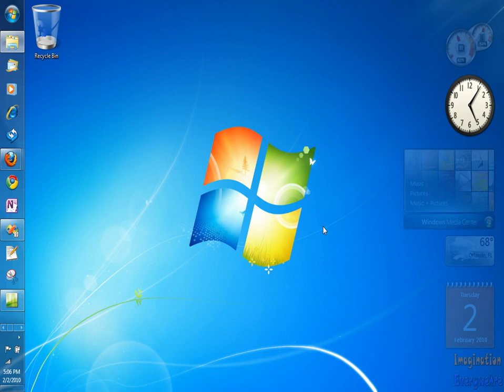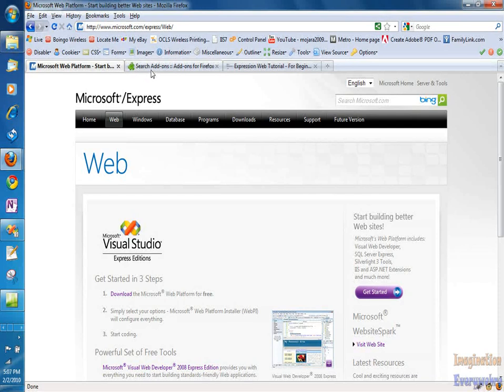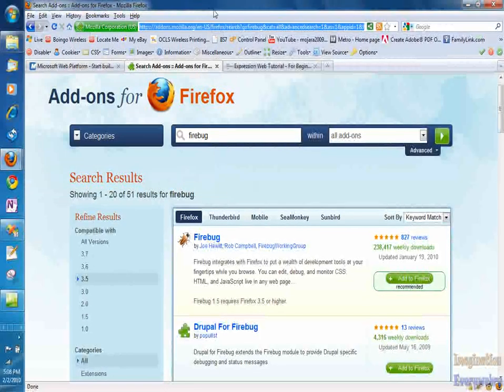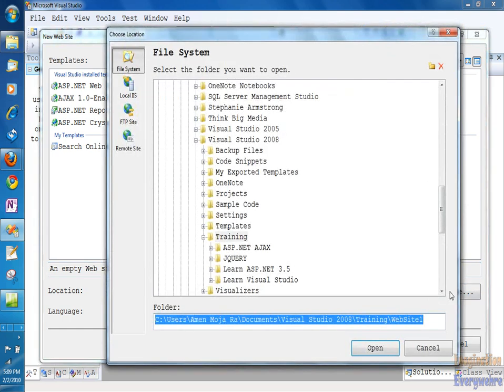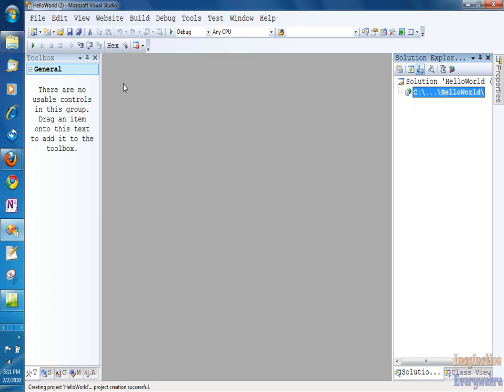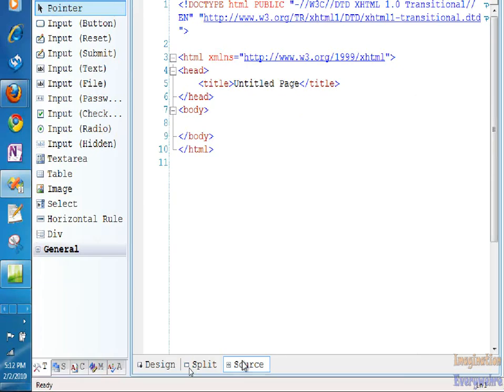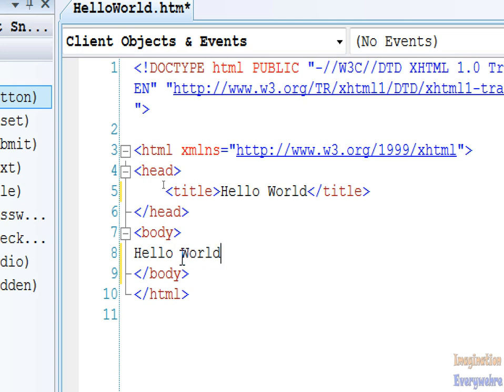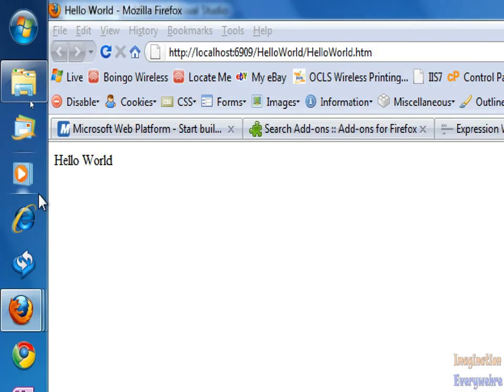Visual Web Developer Video Tutorial 1 - Introduction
This is the first video in a new series for those who are interested in learning how to design and develop websites using either the full version of Microsoft's Visual Studio or the express edition Visual Web Developer. This series is for beginners.